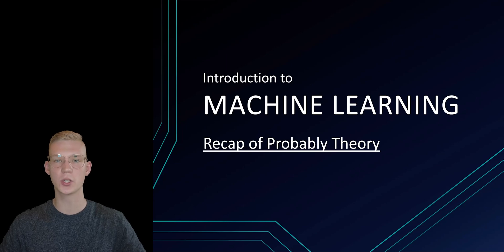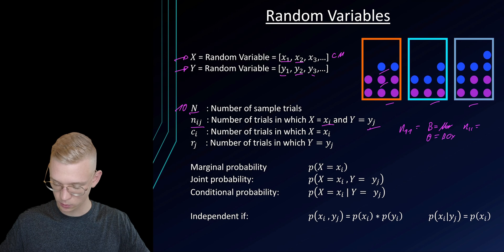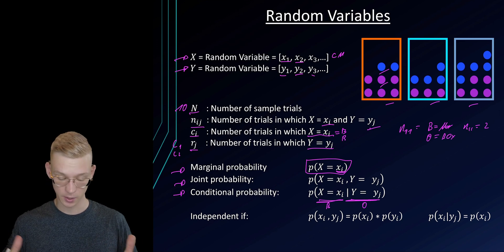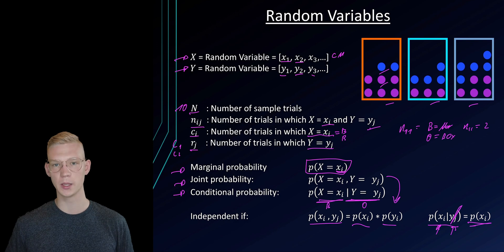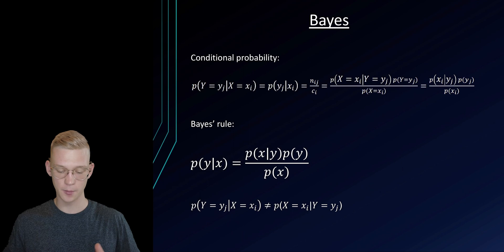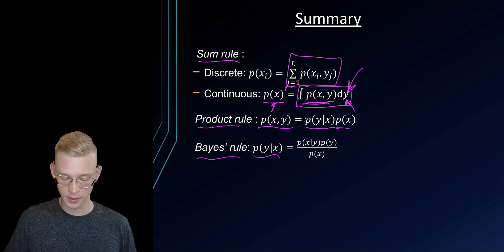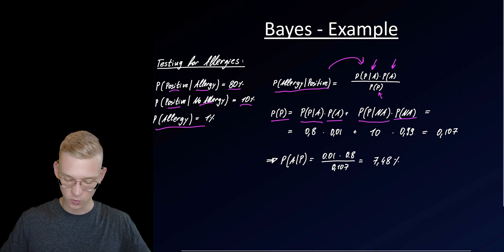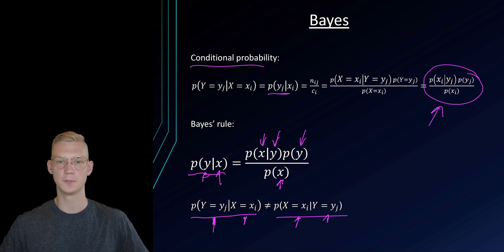Recap Of BASIC Probability Theory For Machine Learning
Are you ready to boost your machine learning knowledge and sharpen your statistical skills? 🧠💻 Well, you're in for a treat! In our latest video, we're diving deep into the foundations of Machine Learning—Probability Theory! 📚🎯

Probability theory is the backbone of many machine learning algorithms. Understanding its key concepts and principles is crucial for any aspiring data scientist or AI enthusiast. But fear not, whether you're a seasoned pro looking to refresh your memory or a newbie eager to grasp the fundamentals, this recap is tailored just for you! 🎓🤩

🔸 Basic Concepts: We'll start from the ground up, introducing you to the fundamental concepts of probability theory, such as events, sample spaces, and random variables. 🎲📊

🔸 Probability Distributions: Get ready to delve into probability distributions—Gaussian, Bernoulli, Binomial, and more! We'll break down their characteristics and how they play a crucial role in modeling real-world data. 📈📉

🔸 Bayes' Theorem: Ever heard of this powerful theorem? You're about to witness its magic in action! We'll demonstrate how Bayes' Theorem brings a fresh perspective to understanding conditional probabilities. 🧙‍♂️✨

🔸 Expectation and Variance: Unravel the mystery behind expectation and variance, and see how they relate to each other, forming the foundation of many statistical models. 📚📐

🔸 Applications in Machine Learning: Probability theory is not just an abstract concept—it has tangible applications in ML! Witness how it's applied in various algorithms like Naive Bayes, Gaussian Processes, and more! 🤖📊

At our channel, we believe in making complex topics accessible and enjoyable for everyone. Our engaging visuals, clear explanations, and real-world examples will make probability theory your new best friend in the journey of machine learning mastery! 🌠🚀

So, whether you're a student, researcher, or professional, this recap will provide you with the tools and insights needed to tackle any ML challenge with confidence! 💪🔍

Let's embark on this probability adventure together! Click that play button and let's get started on mastering the fundamentals of machine learning! 🎬📚